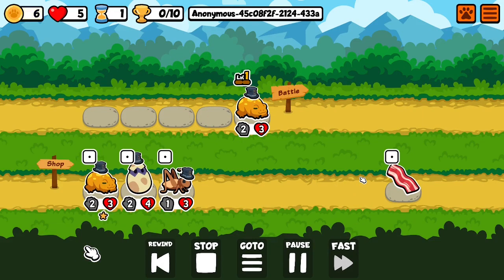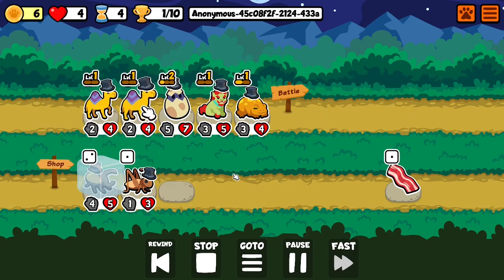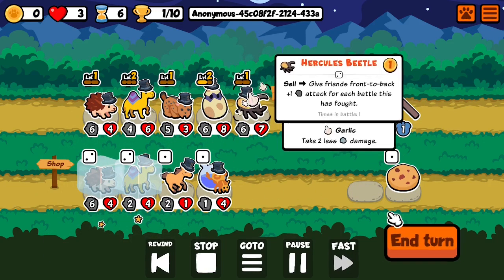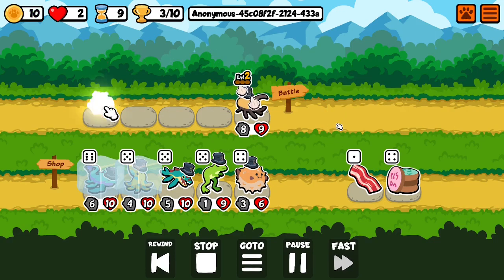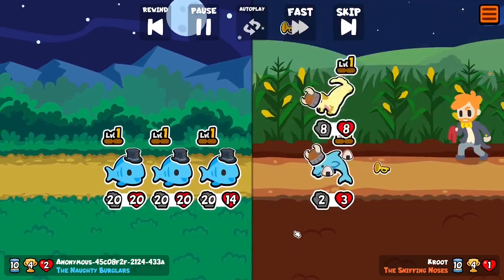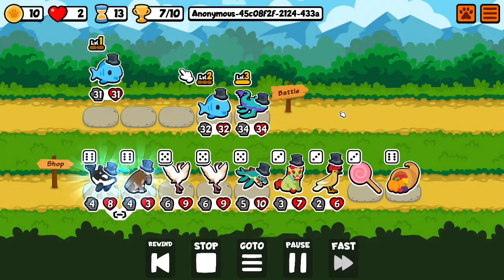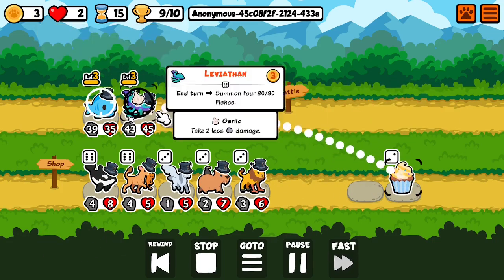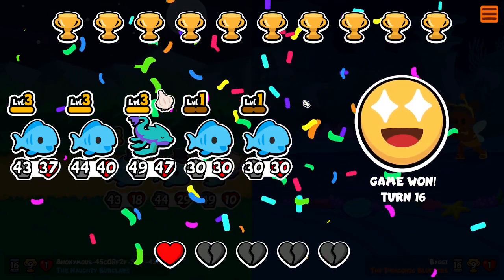Not The Leviathan Again | Super Auto Pets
Got any weird strategies you like to use? Well, I do. Follow me in the wonderful world of Super Auto Pets.